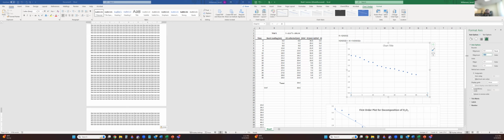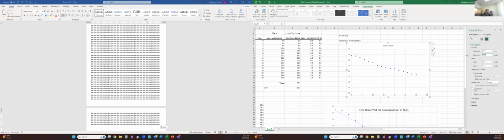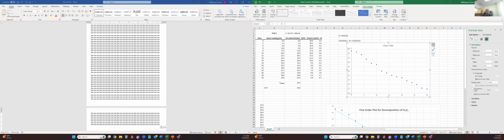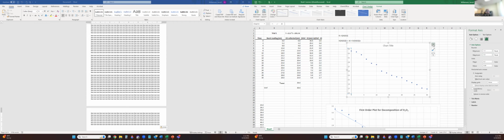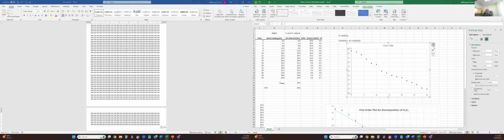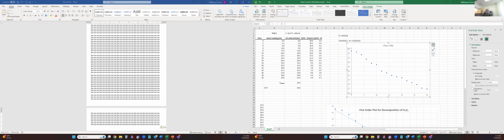Basics of Graphing with Excel 5 More tips on sizing graphs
More tips on sizing graphs.  Part way through I struggle with Word's Format function, but I left my mistakes in the video so you can learn from them.  This is about you learning, not me hiding my errors.  And we often learn the most from mistakes.